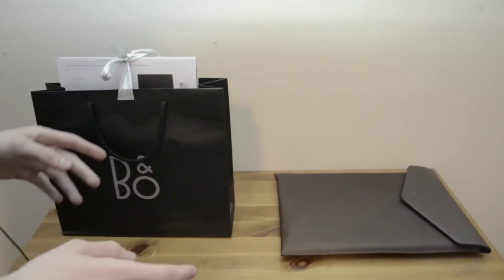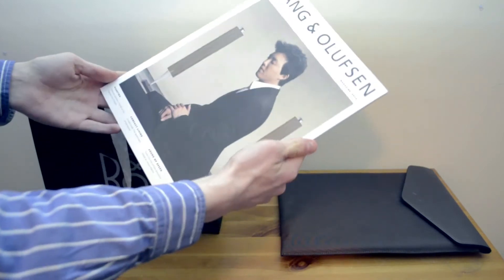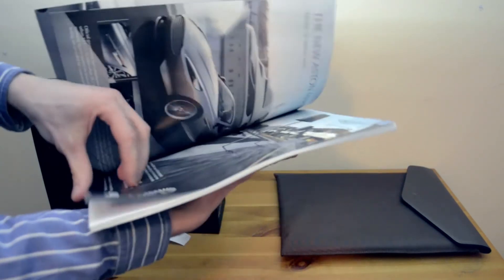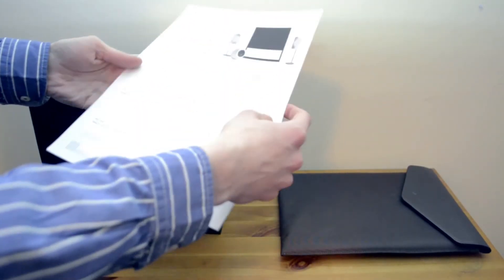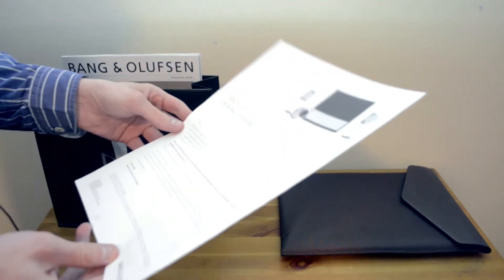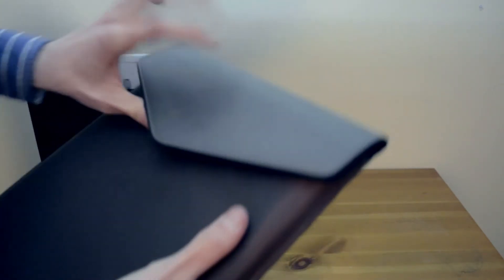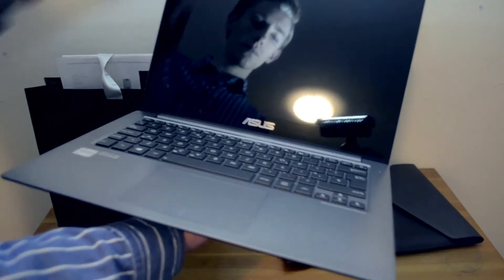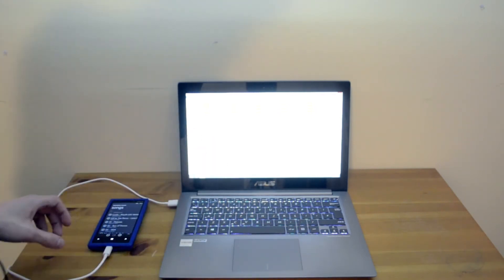Bang & Olufsen Magazine Issue One & ICEpower Audio Test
In this video i briefly show Bang & Olufsen's new issue one magazine and demonstrate the ICEpowers Bang & Olufsen speakers on the Asus Vivobook U38N with a comparison with the Nokia Lumia 920.